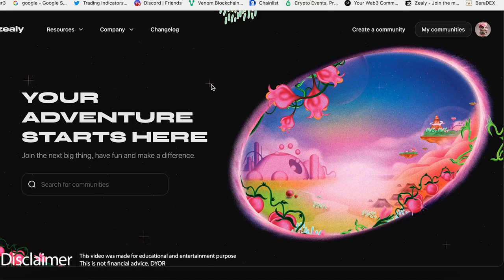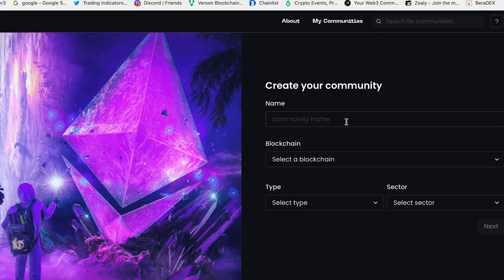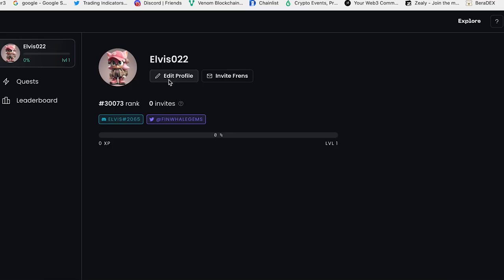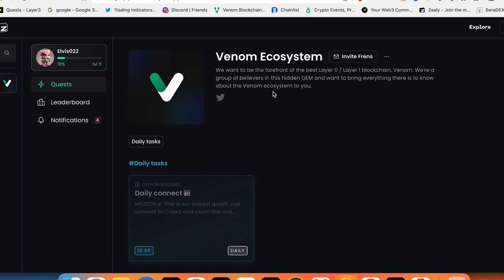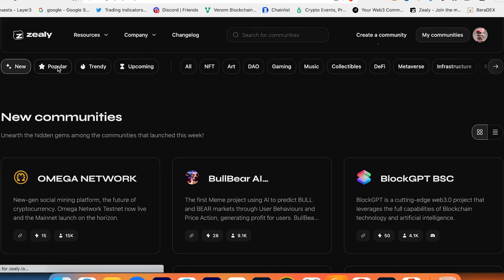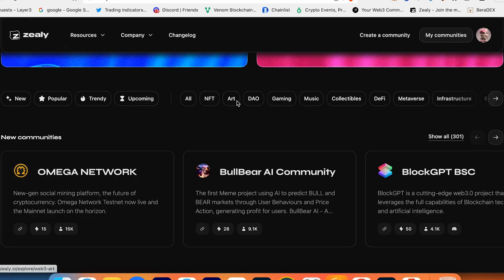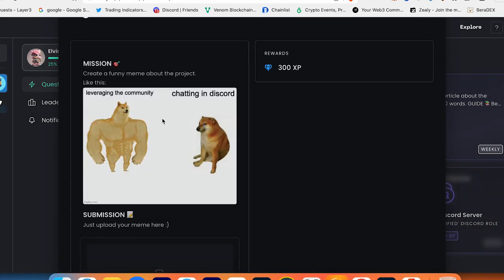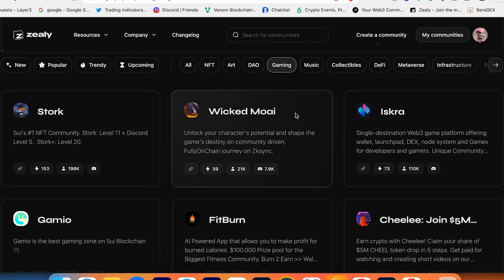How to Earn CRYPTO Without Investments | Zealy (Crew3) platform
How to earn crypto without investments? Zealy (Crew 3) overview

⏰ Time Stamps ⏰

Topic keywords